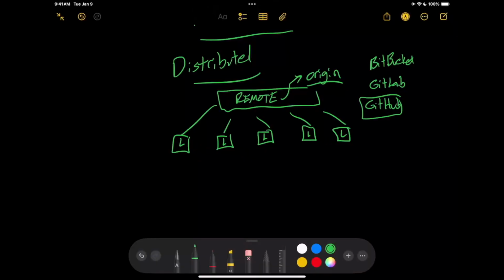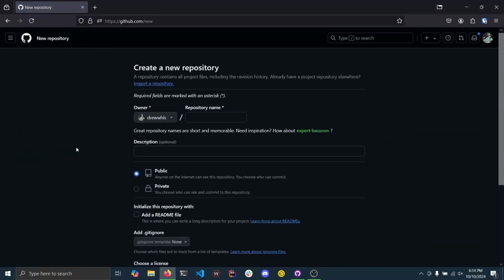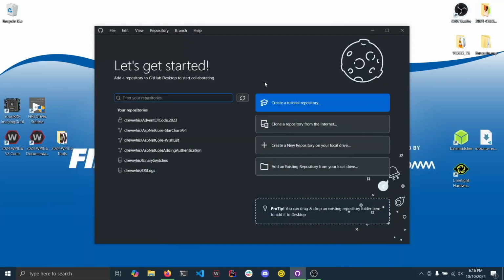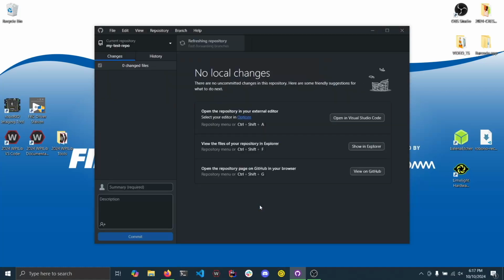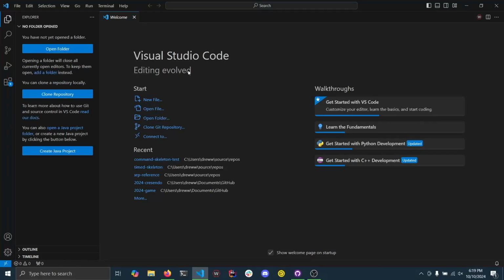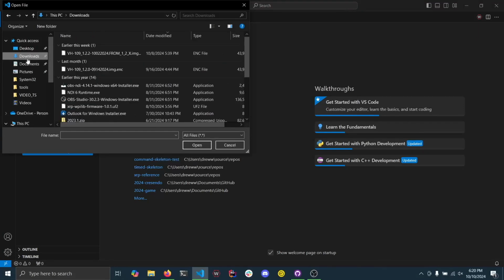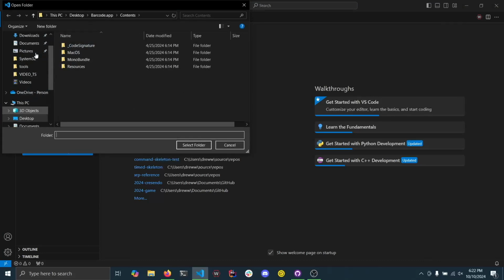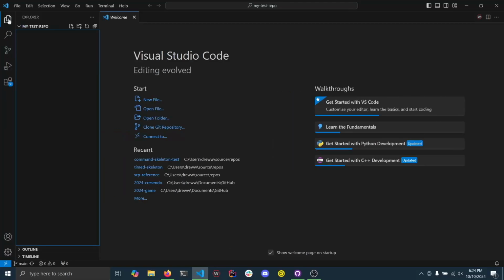Session 01.02 - GitHub Desktop and Visual Studio Code